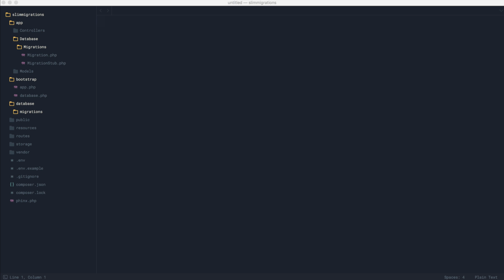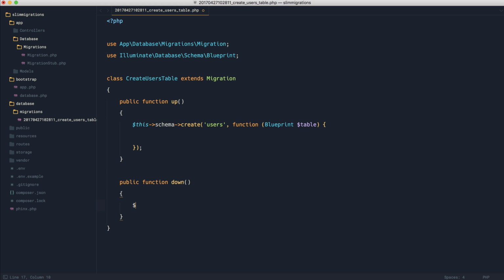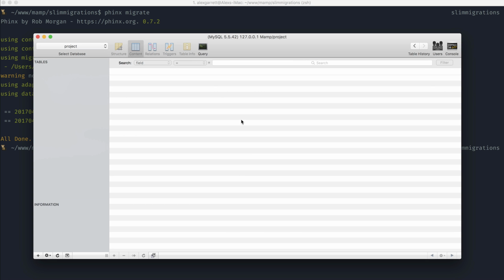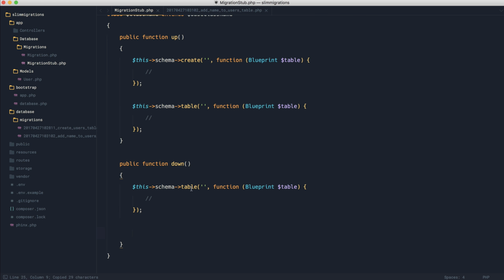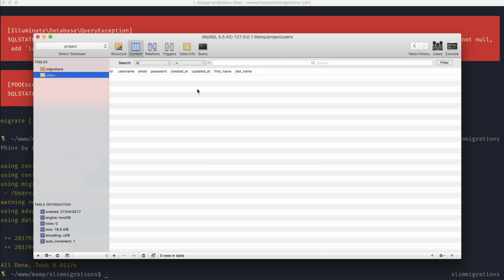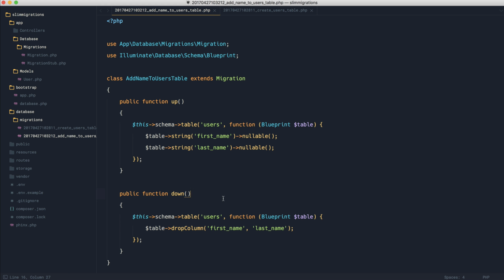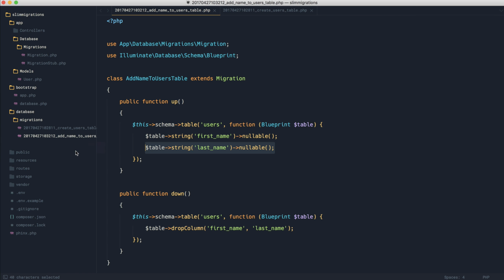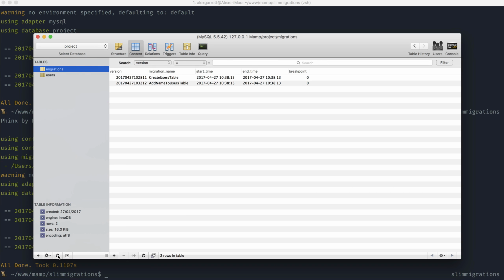05 testing it out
Bake database migrations into Slim with Phinx, and avoid manually managing your database schema.